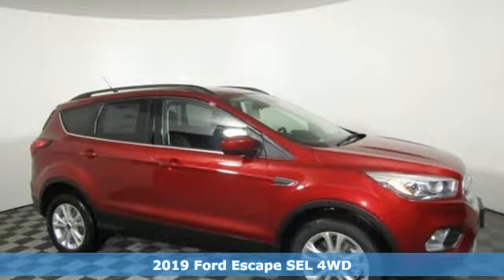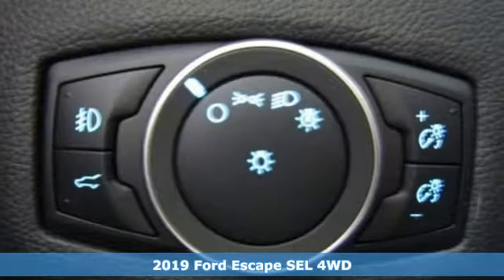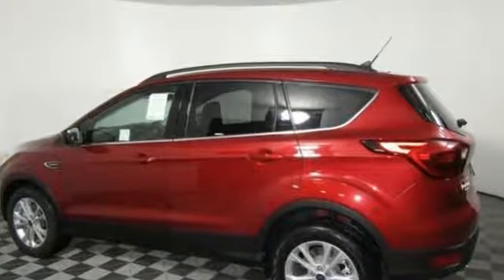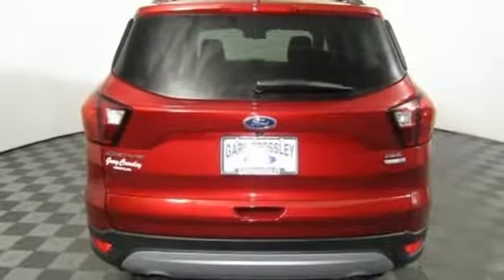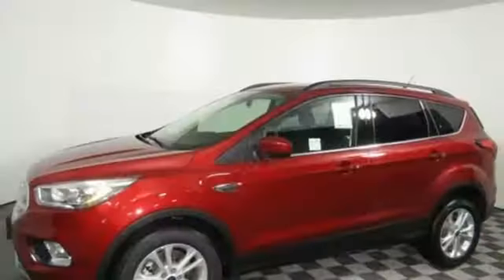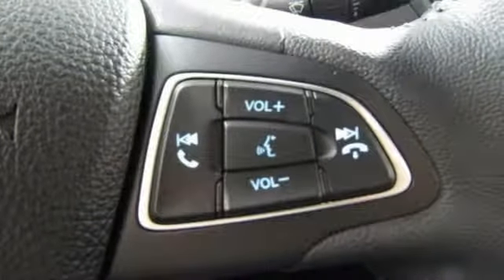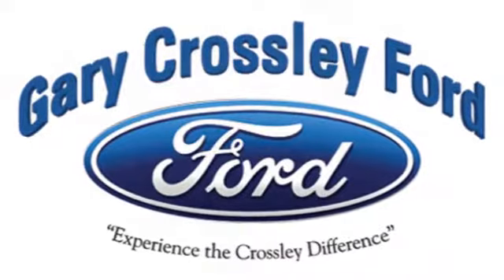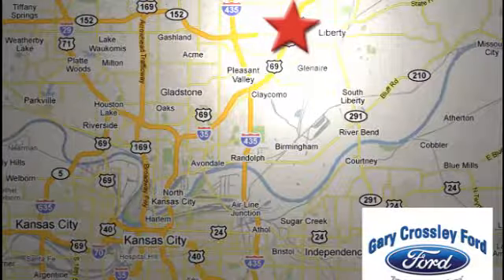New 2019 Ford Escape Kansas City MO Liberty, MO #190339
Year: 2019
Make: Ford
Model: Escape
Trim: SEL
Engine: 1.5L 4 cyls
Transmission: Automatic 6-Speed
Color: Ruby Red
Stock #: 190339
VIN: 1FMCU9HD8KUA79356
Ruby Red 2019 Ford Escape SEL 4WD 6-Speed Automatic EcoBoost 1.5L I4 GTDi DOHC Turbocharged VCTbrbrRecent Arrival! 22/28 City/Highway MPG Gary Crossley Ford Price includes (applied rebates may or may not change depending on customer's eligibility): $1250 - Retail Customer Cash. Exp. 01/02/2019 $500 - Retail Bonus Customer Cash. Exp. 01/02/2019

HOURS